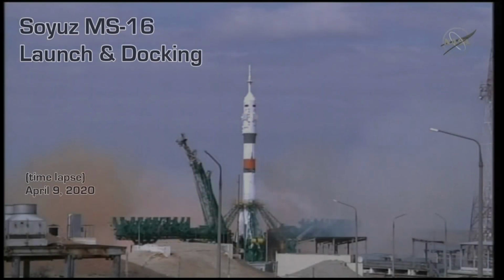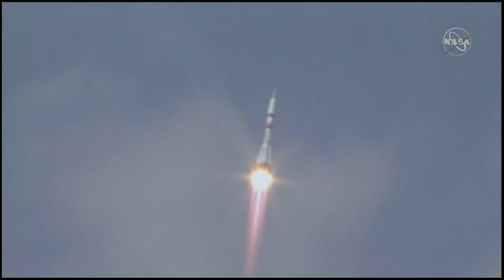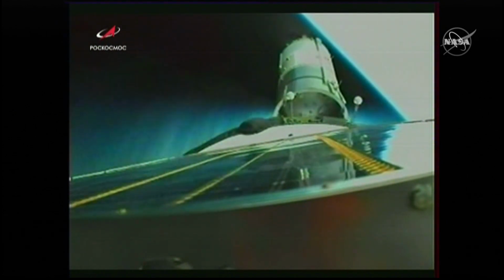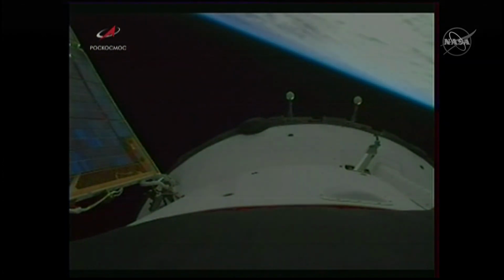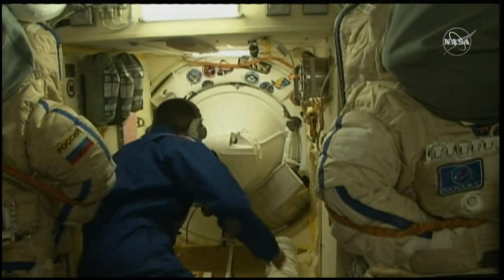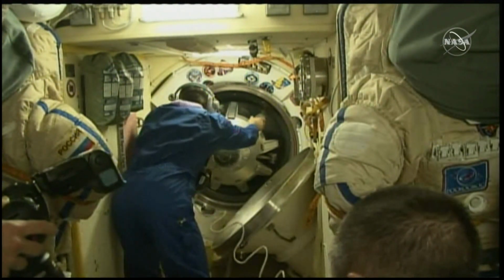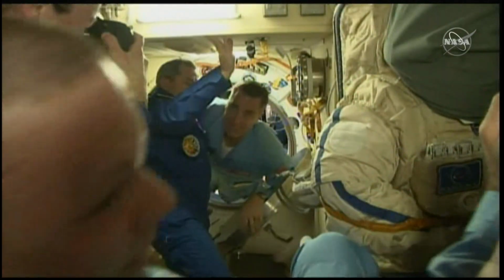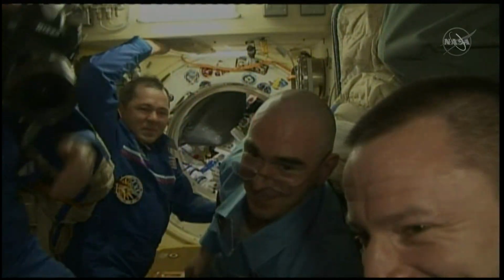Soyuz MS-16 Launch & Docking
Edited video of the launch and time lapse video of the NASA TV feed of the docking of the Russian Space Agency (RSA) Soyuz (Союз) MS-16 spacecraft to the Poisk (По́иск) module on the International Space Station (ISS) on April 9, 2020 (UTC). The Soyuz carried Expedition 63 cosmonauts Anatoli Ivanishin (Анатолий Иванишин) and Ivan Vagner (Иван Вагнер), and NASA astronaut Chris Cassidy.

The time-lapse portion of the video is at 10 times actual speed.

"Enterprise" by Jerry Goldsmith is from the soundtrack to "Star Trek: The Motion Picture."